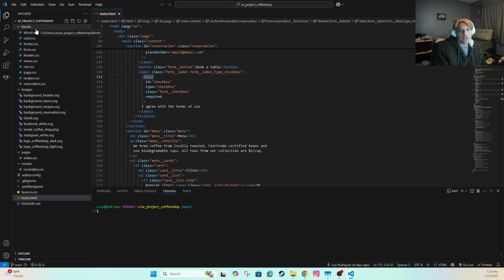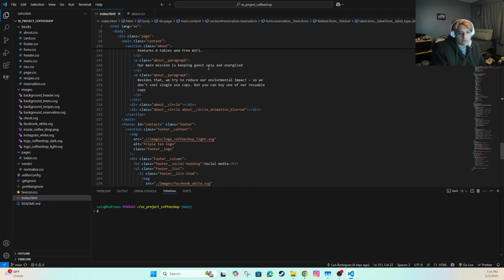Software developer road progress coffee shop website done!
Just finished a project I have been working on for the past two weeks.